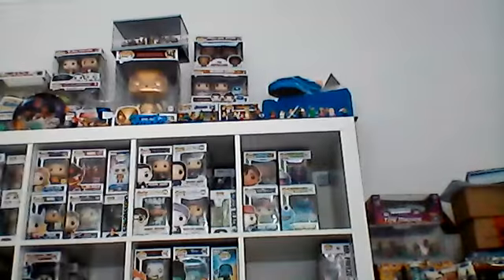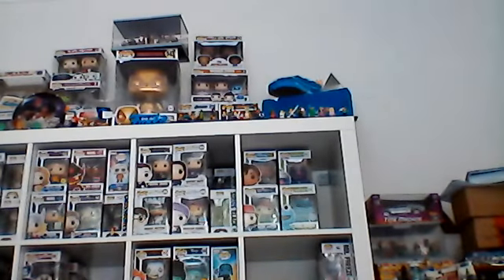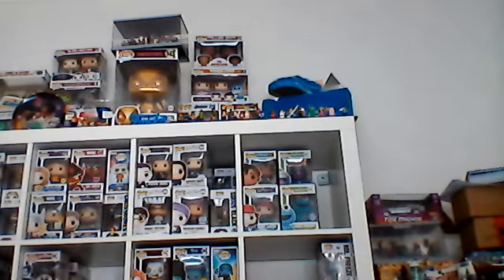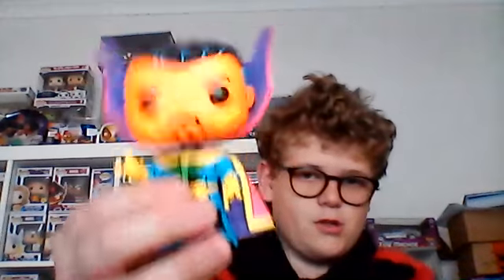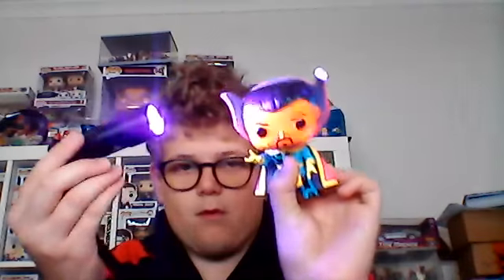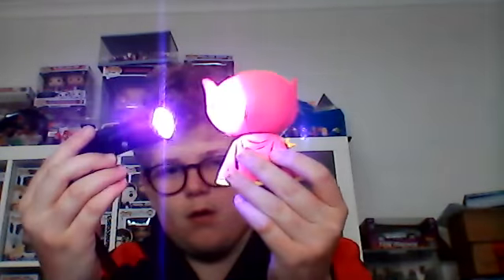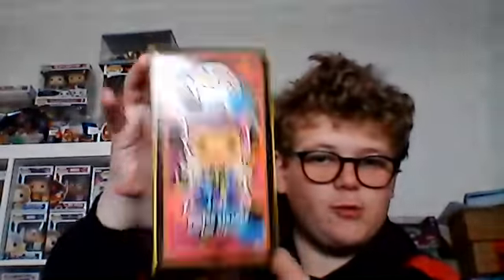Marvel Black Light Funko Pop Review With Black Light